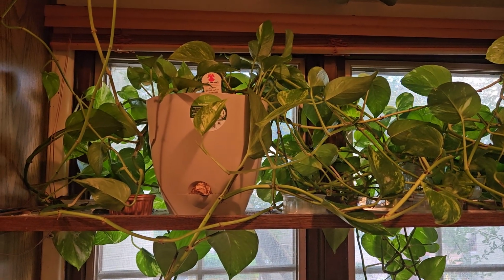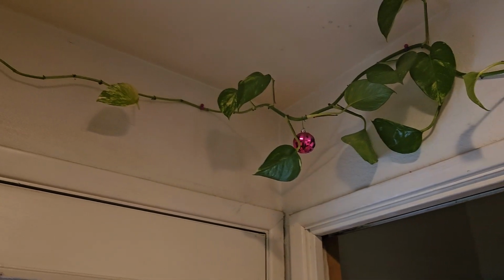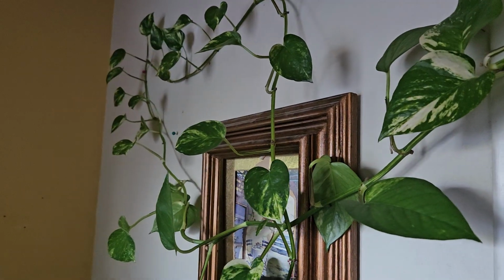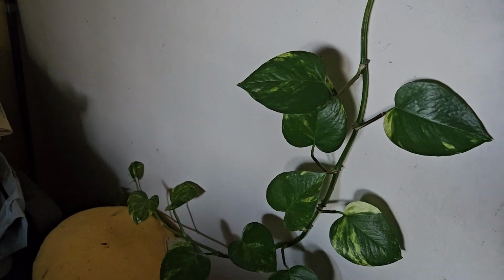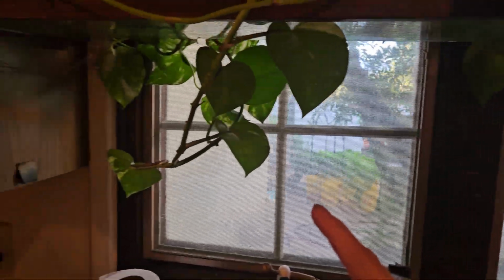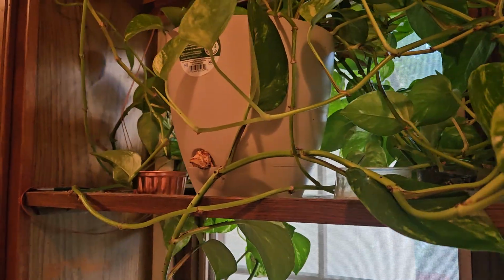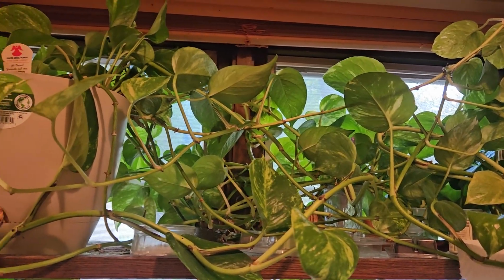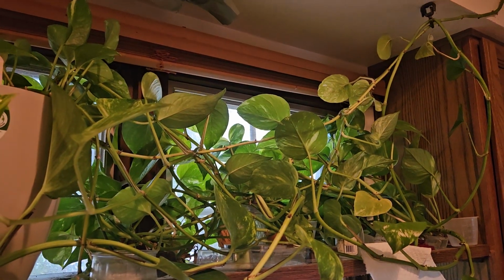FOUR YEAR OLD MONEY PLANT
I bought this plant after someone I loved passed away and its still growing great today. Its actually huge and I need to cut it back, I think.